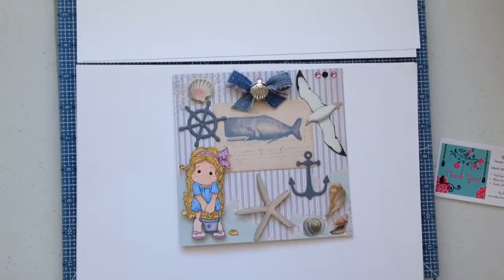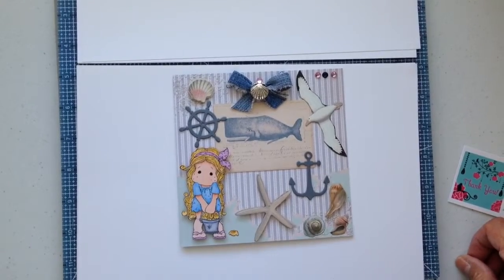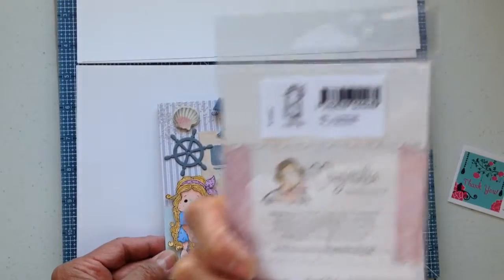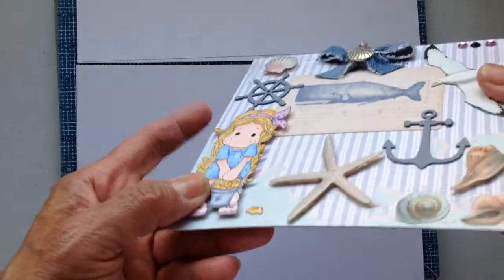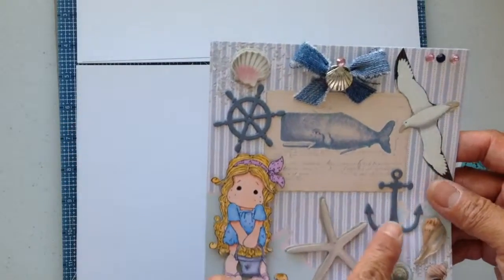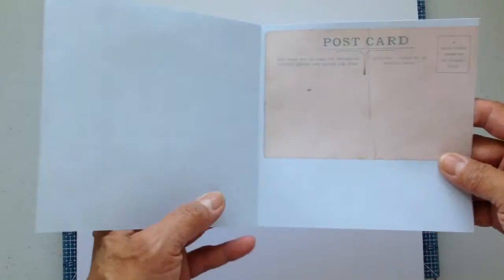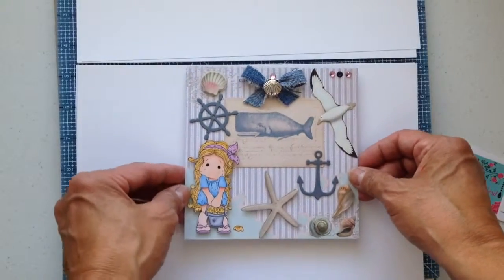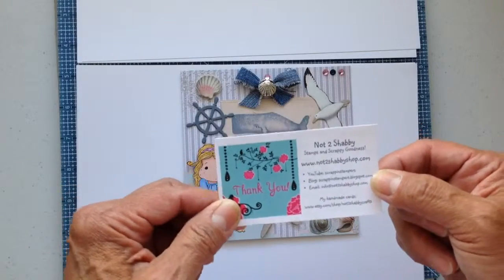VR to Scrappin Stampers Summer Birthday Challenge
_______There are 4 ways to win!!_____
1) Create a Summer Themed Card with a VR.
3) Refer a new customer to her shop Not 2 Shabby.
4) Send Jamie your card or a B-day card.

Giveaway and promo end June 30th. Winner will be pulled in July.
Thank you for participating and good luck to all.